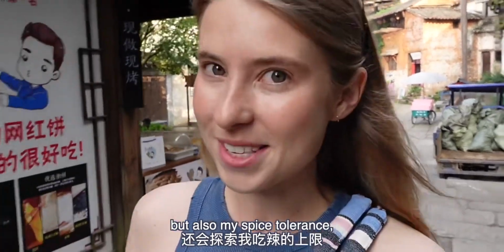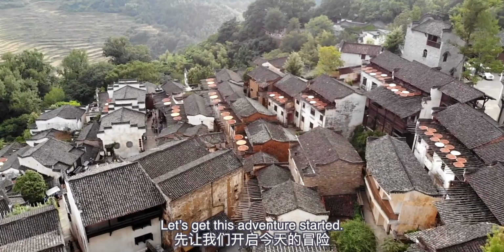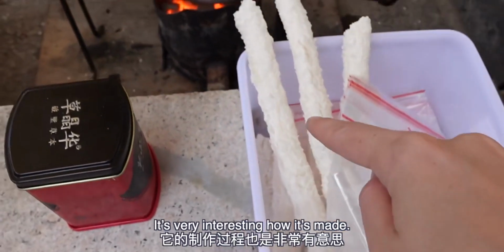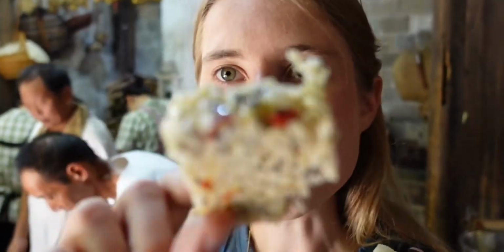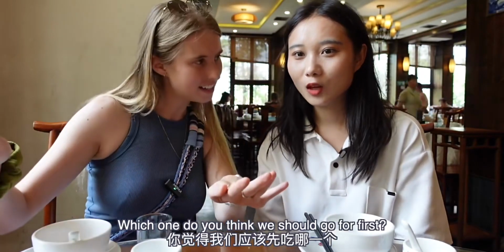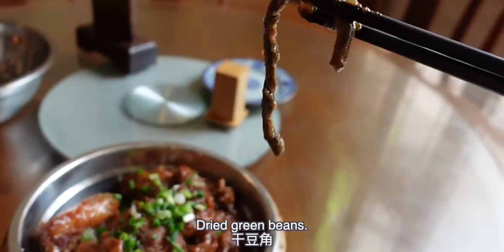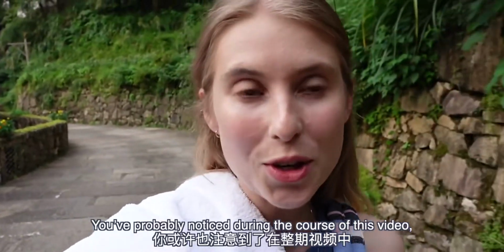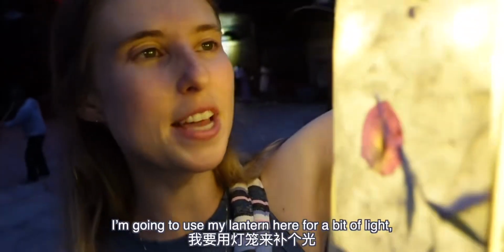听说江西人很能吃辣？来江西第一天从早吃到晚！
街头美食,探店,吃货,旅游,美食,搞笑,旅行,江西,辣椒,Vlog